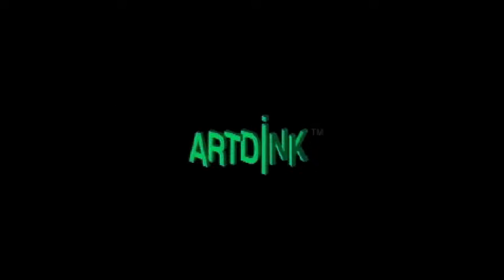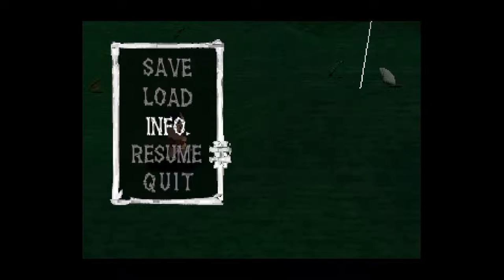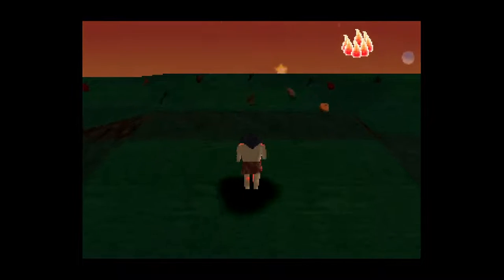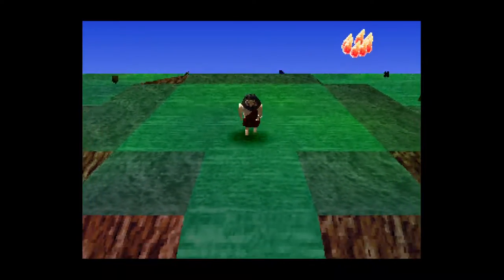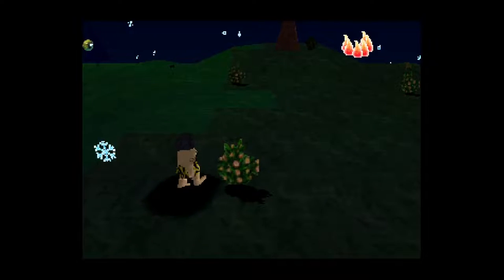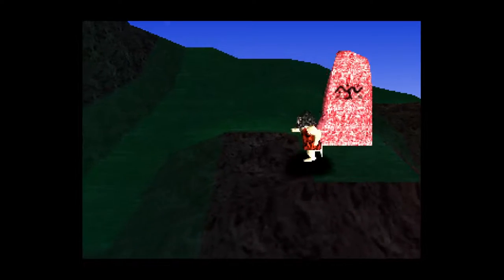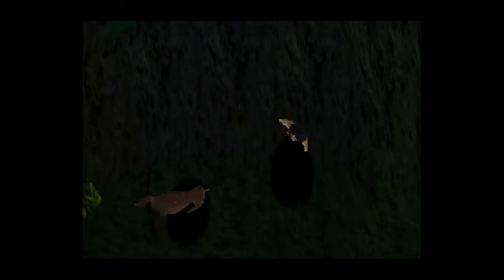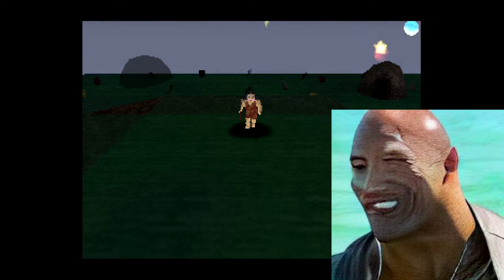Trying out Tail of the Sun for an hour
Living the wild, pure, simple life on your PS1.